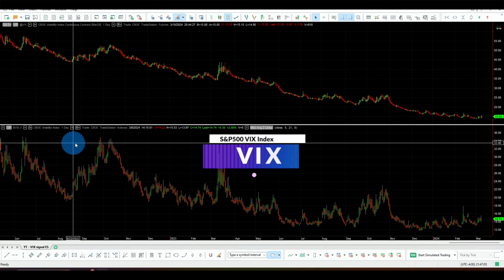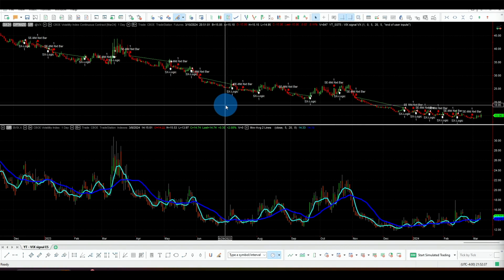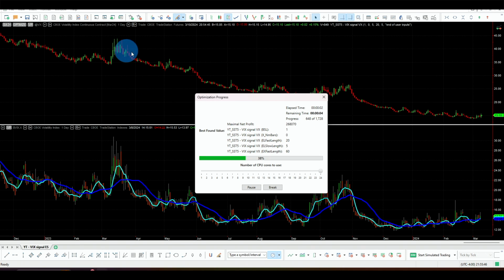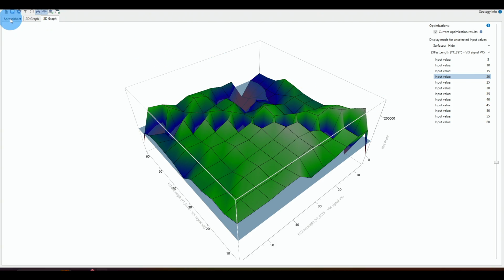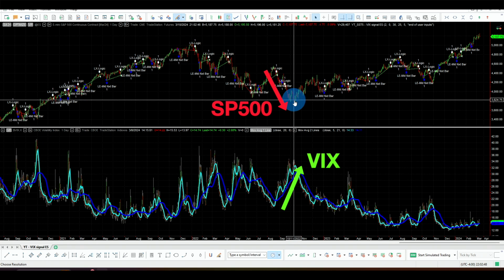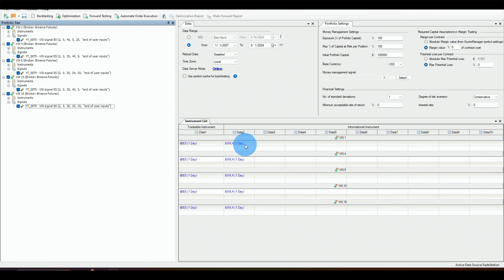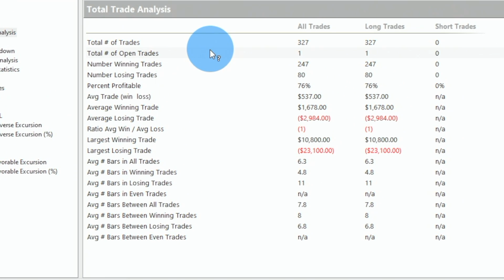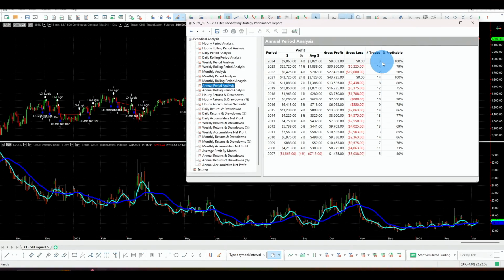Learn How to Trade the VIX Like a PRO!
VIX Secrets Revealed: Fear No More, Trade the VIX like a pro🔥📊,
Unlock the secrets of the VIX index and revolutionize your trading strategy! 🚀 Learn how to use the VIX to trade VX futures, ES futures, and enhance other trading strategies with this powerful market indicator. Whether you're looking to gauge market sentiment, manage risk, or find new trading opportunities, this video has got you covered. Dive in and start trading with confidence today! 💰📈

00:00 Introduction
00:16 What is the VIX index?
02:07 What are the VIX Strategy Types?
04:25 VIX moving average cross over Short strategy
09:45 SP500 @ES strategy using VIX moving average cross over Long strategy
12:11 A portfolio of SP500 @ES strategies using VIX moving average cross over Long signals
14:29 SP500 RSI2 strategy on @ES using the VIX index as a filter
17:26 VIX strategies TAKEAWAYS!